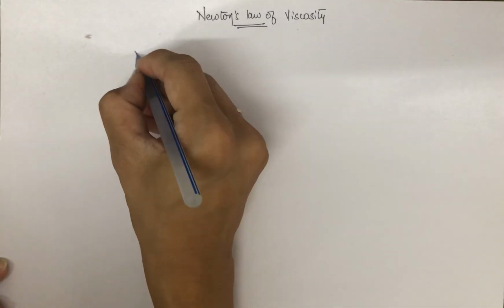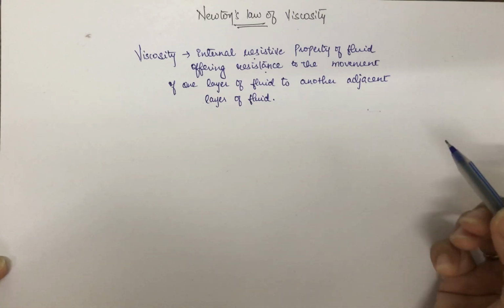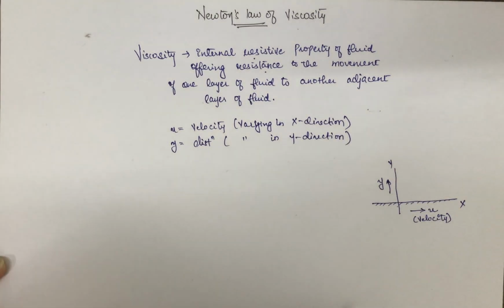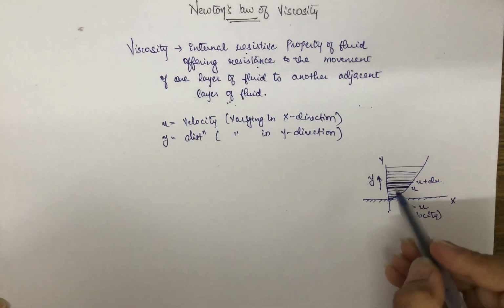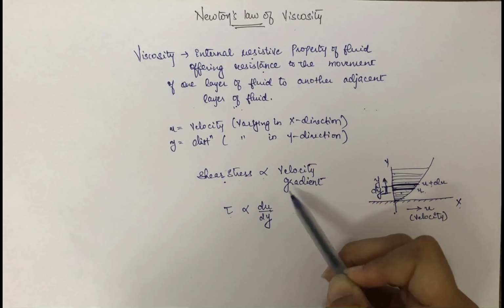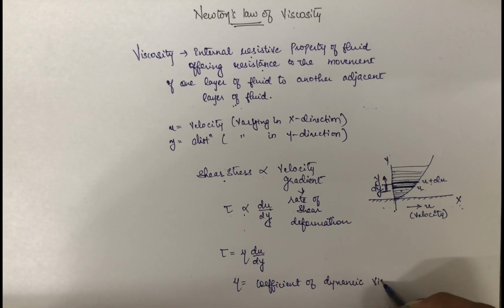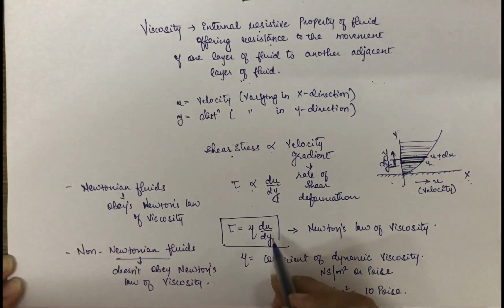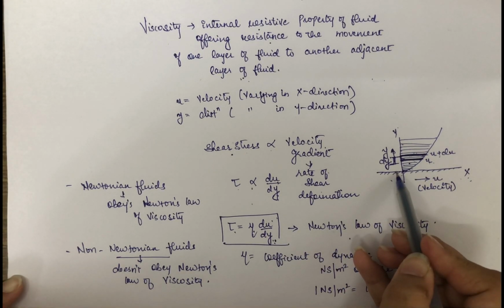Newton's law of viscosity